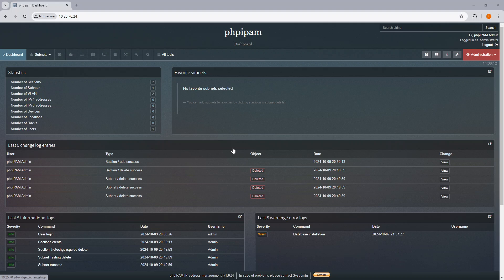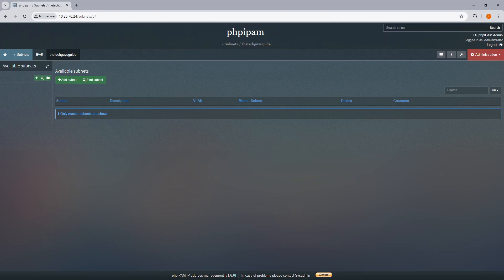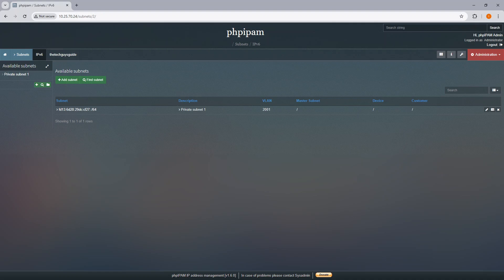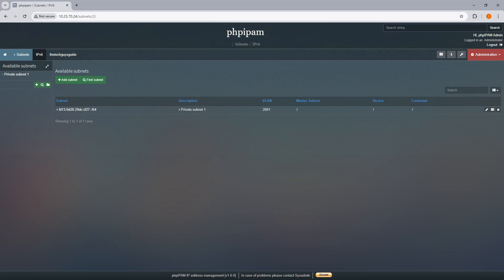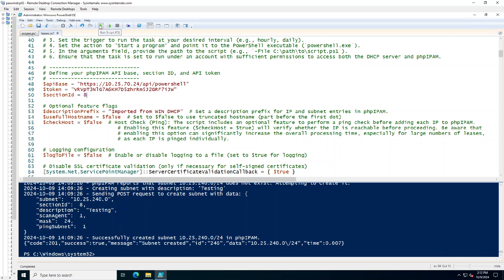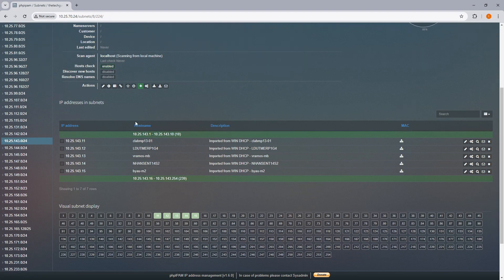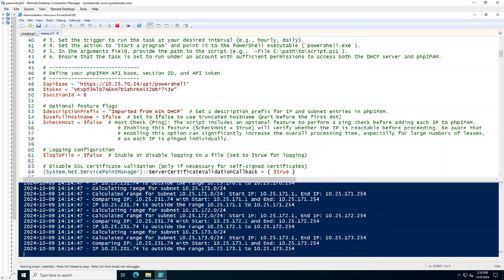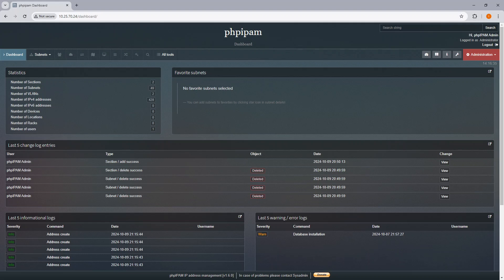php{IPAM} API integration with Windows DHCP Server (Leases) Part 2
This video goes over the integration of a Microsoft DHCP server (Leases) using the API feature in php{IPAM} on Rocky Linux 9.x and PowerShell 5.1